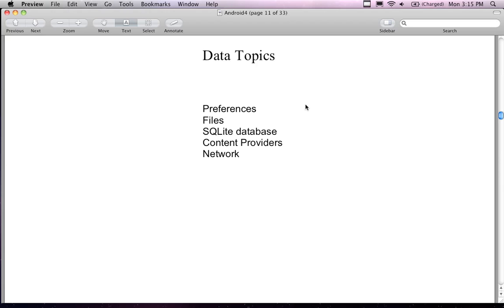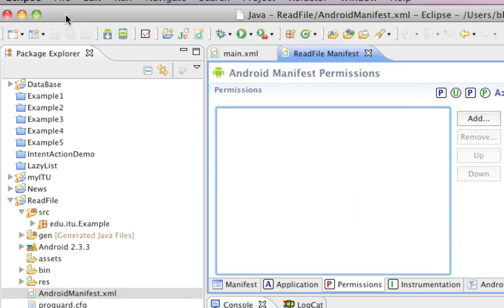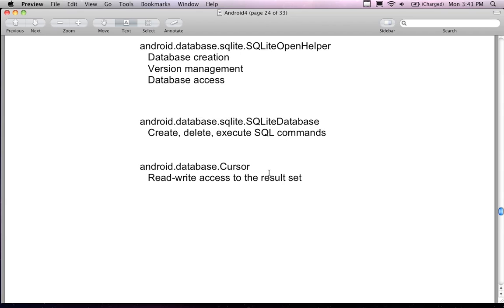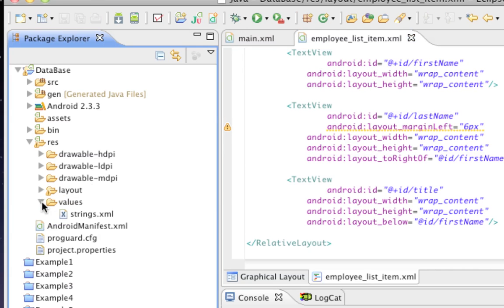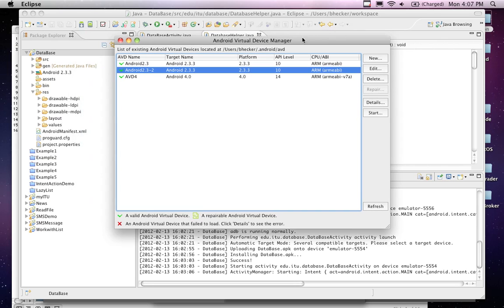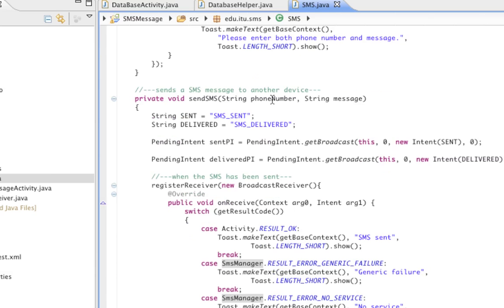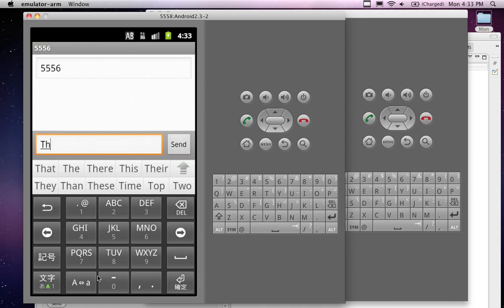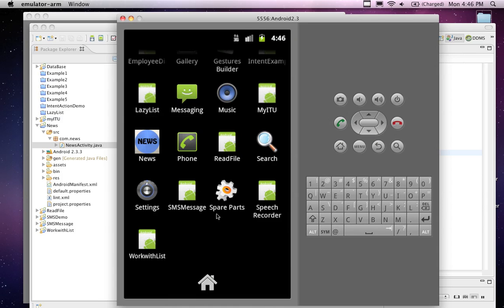Android Phone Development - Lecture 4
This lecture covers reading and writing files on the Android. It also covers connecting to a database and using HTML and JavaScript as well as JQuery in an Android application. A couple of projects are demonstrated to show the functionality.